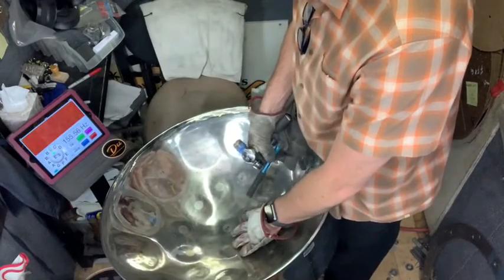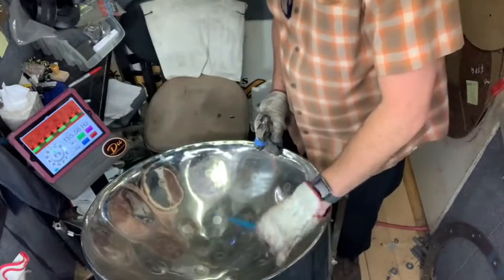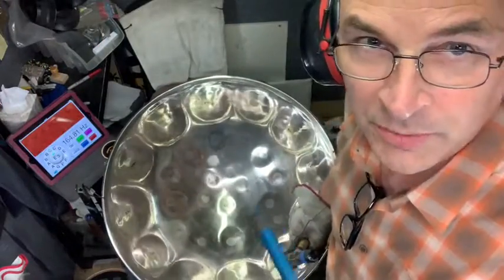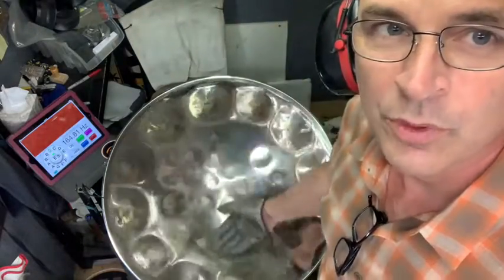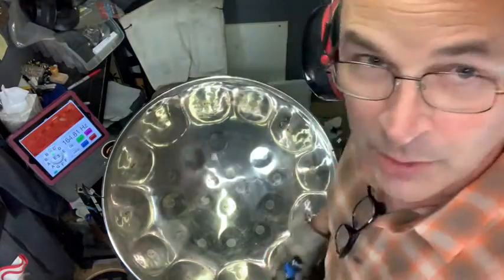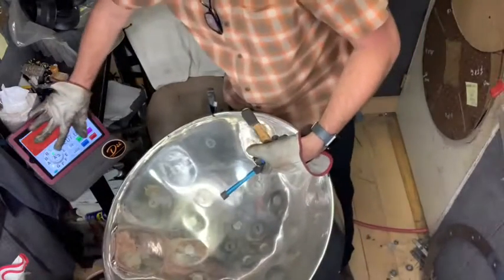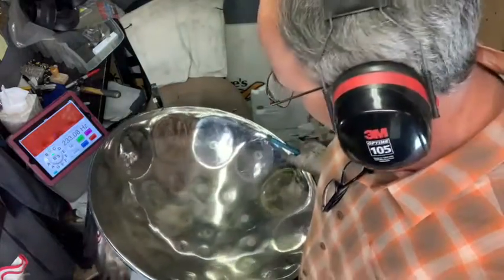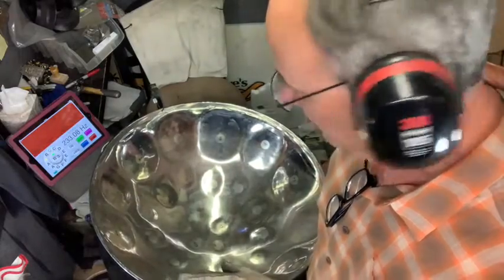Dii: Tenor Steel Drum Steelpan Tuning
Dave from Dii tunes a tenor steel drum for a customer.